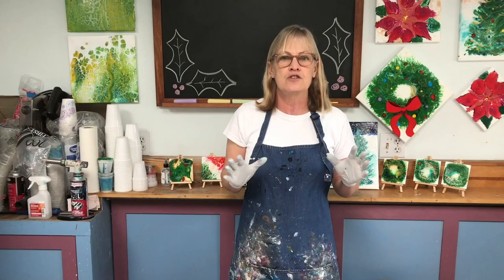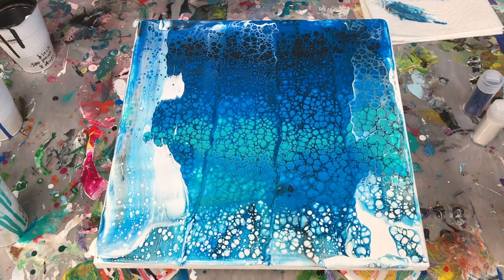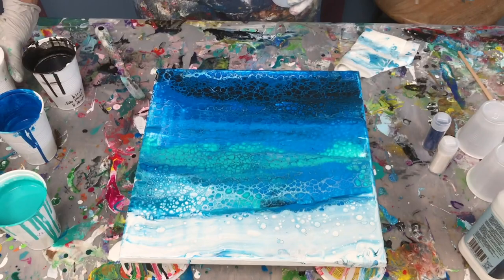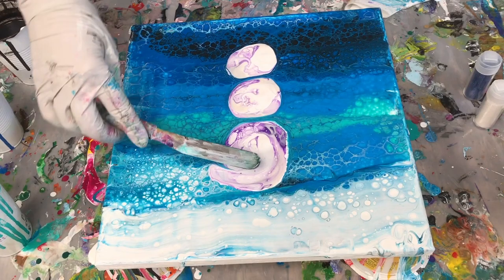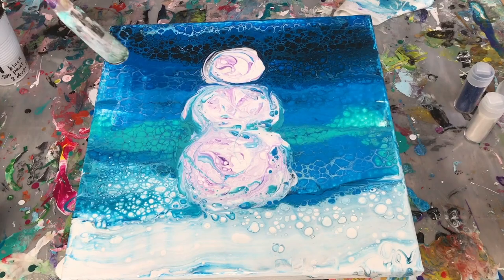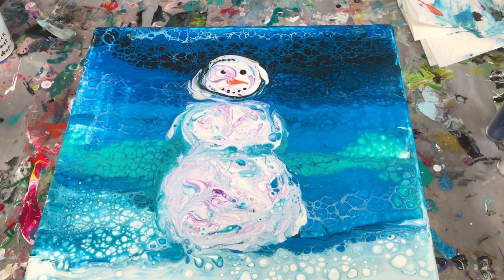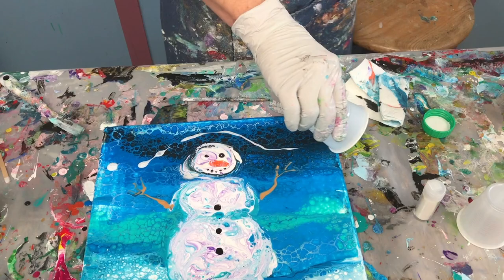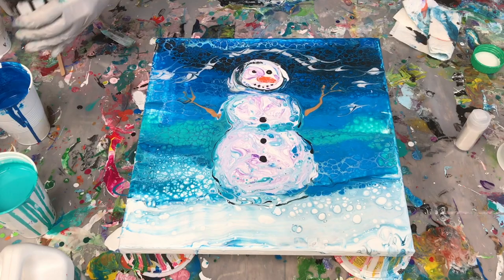Acrylic Pour Painting: A Christmas Holiday Snowman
This is my paint pouring supply list:
- Thanks to all my paint pouring people, I have achieved the status of an "Amazon Influencer". I will always keep it updated with the latest and best products!

My videos are a valuable resource to many pour painting questions and demonstrate my pouring techniques. If you find my YouTube videos helpful, I hope you'll consider supporting my channel. Your support is greatly appreciated, it helps keep the videos coming and the paint flowing! ❤️

Paint Pouring People merchandise!!

YOU GUYS ARE THE BEST! Thank You - Caren